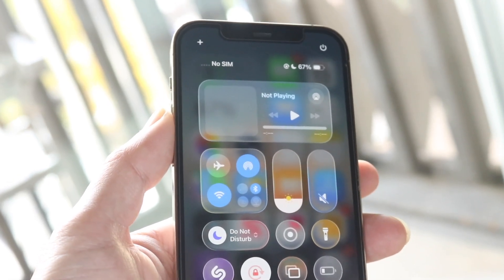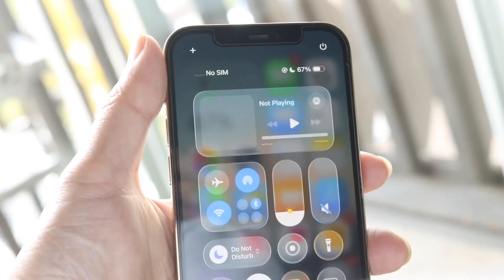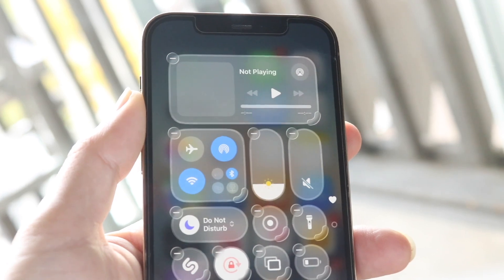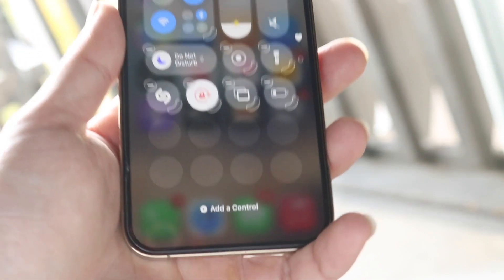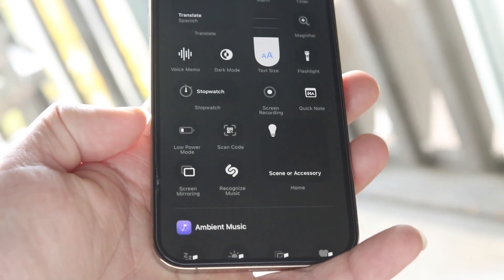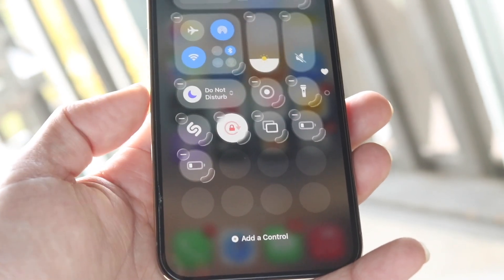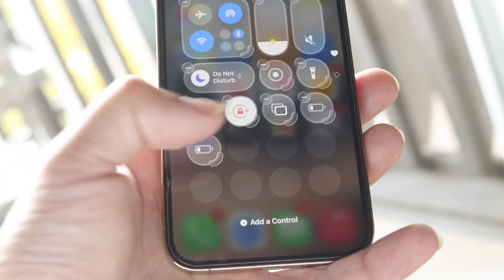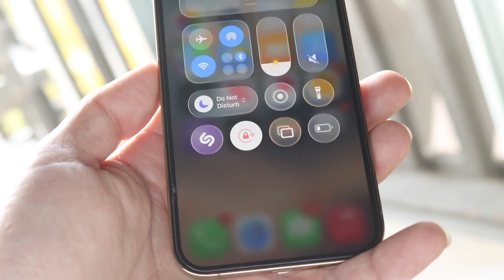How To Put Low Power Mode On Control Center iOS 26!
Here is exactly How To Put Low Power Mode On Control Center iOS 26!